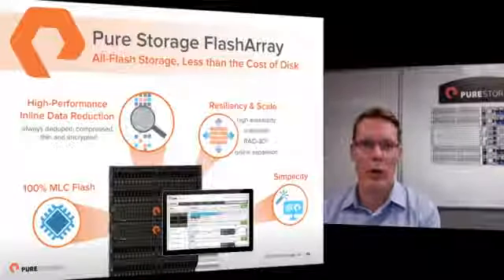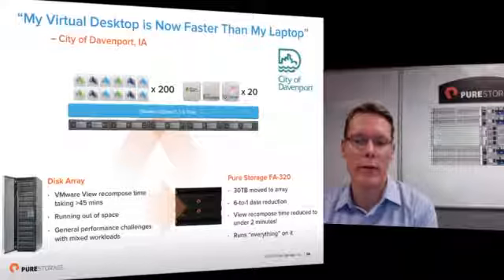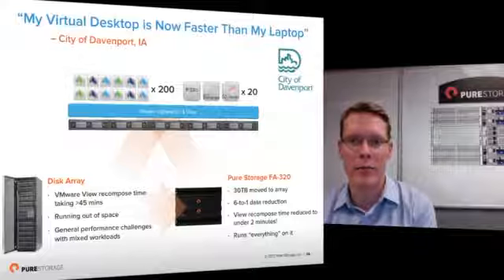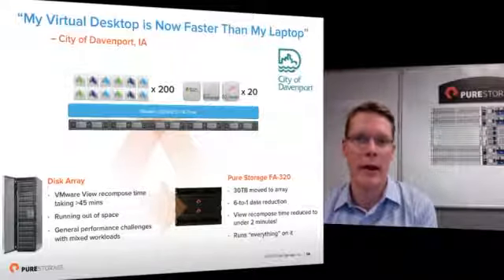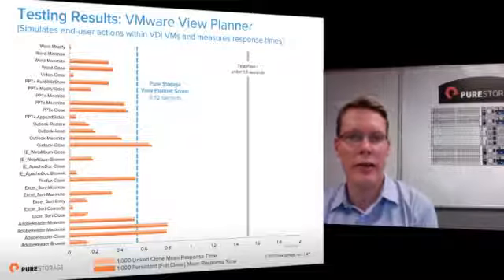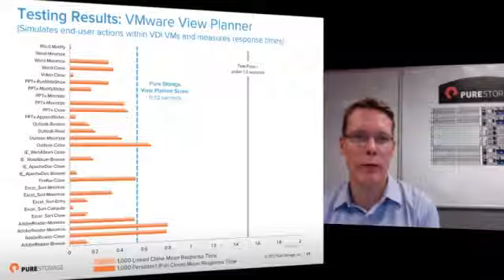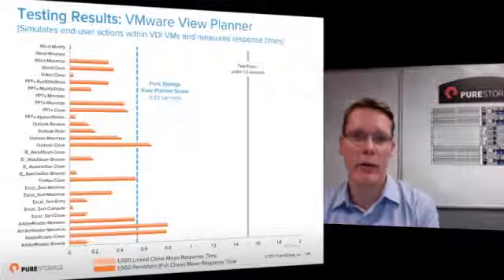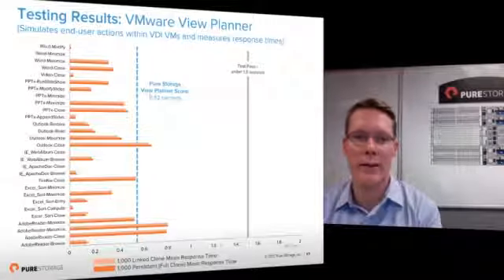VDI Part 3 The AllFlash End User Experience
In this four-part series, Pure Storage introduces a set of validated reference architectures for all-flash VDI, delivering the all-flash VDI experience for less than $100/desktop.

Part 1: Storage Challenges of Next-Gen VDI
Part 2: Pure Storage Reference Architectures for VDI
Part 3: The All-Flash VDI End User Experience
Part 4: The All-Flash VDI Administrator Experience

In this third video, Pure Storage focuses on demonstrating the best-in-class end user VDI experience that all-flash VDI affords, reviewing the results of benchmark testing of 1,000s of users deployed on the FlashArray using the VMware View Planner benchmark. The FlashArray achieves an industry-leading low View Planner score of 0.52 seconds, and results are compared between both stateless linked clone desktops and persistent full clone desktops, showing similar performance between the two. The video also shows a live demo of a boot storm, an event where many users login concurrently, which in traditional storage arrays can create such a storm of I/O that the end-user experience grinds to a halt. The FlashArray handles the boot storm with ease, demonstrating under 1ms latency consistently while delivering 50,000+ IOPS.

The video series is hosted by Pure Storage's VP of Products, Matt Kixmoeller (@mattkix) and Virtualization Solutions Architect, Ravi Venkat (@ravivenk)